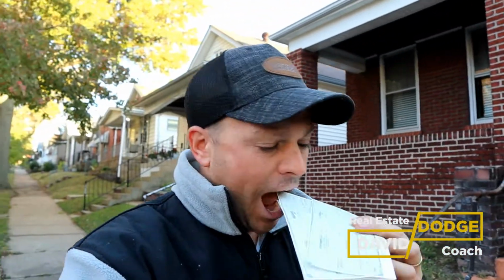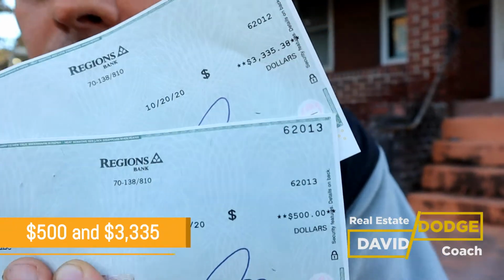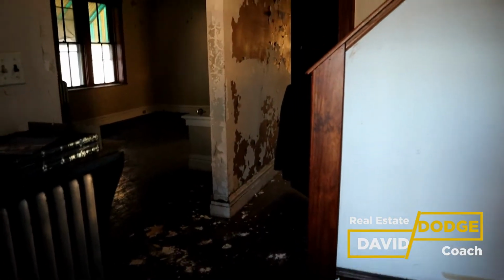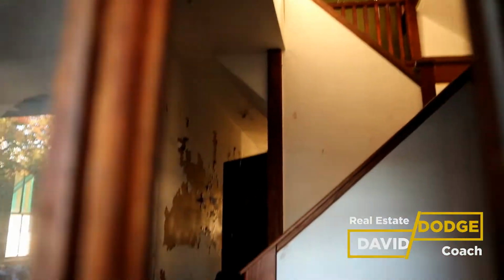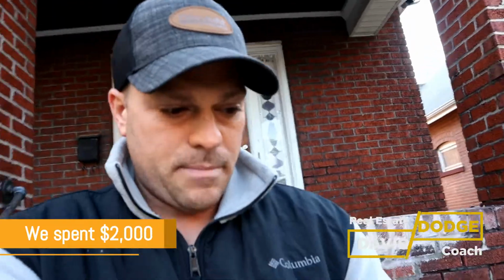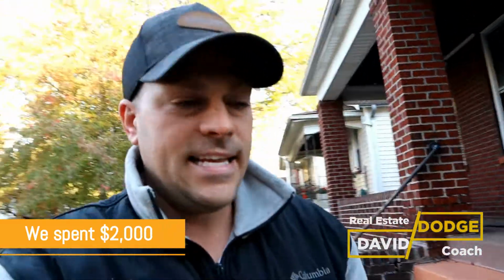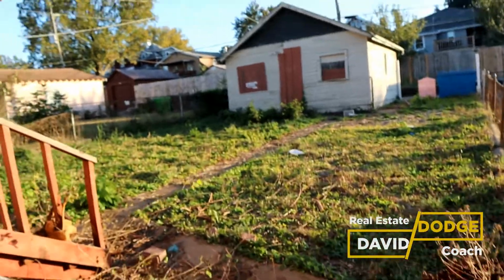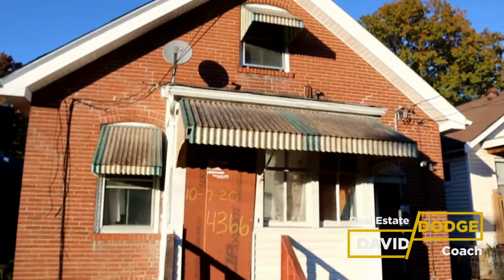Wholesale Case Study - Small Profit / BIG LESSONS (4366 Osceloa)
In this Video, David Dodge walks a property that he just wholesaled.  It was a small deal but lots of BIG LESSONS were learned on this one!   Small $4K flip with BIG LESSONS :)